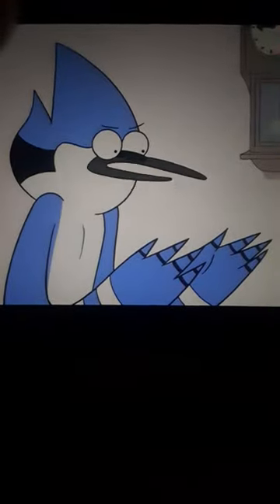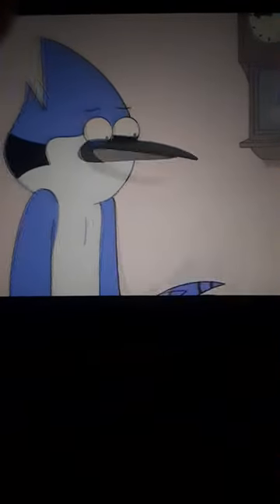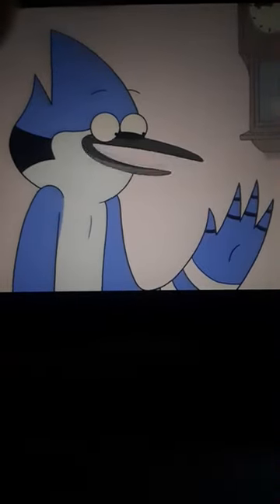Regular Show Old Tants New Tants